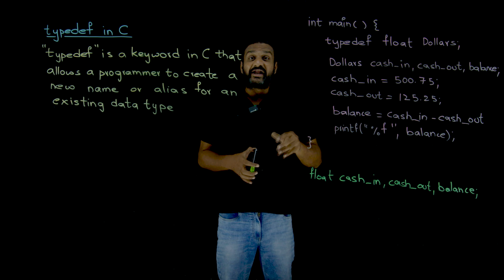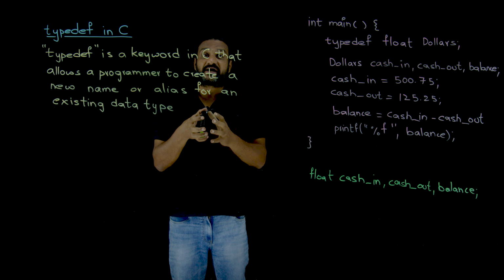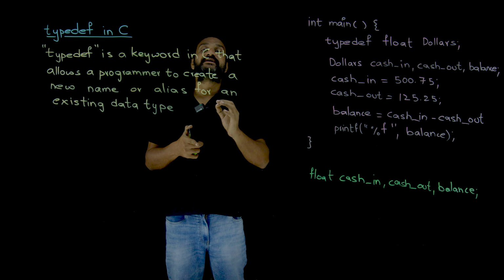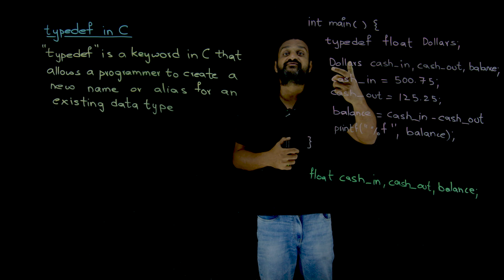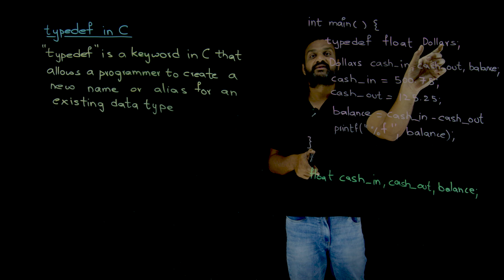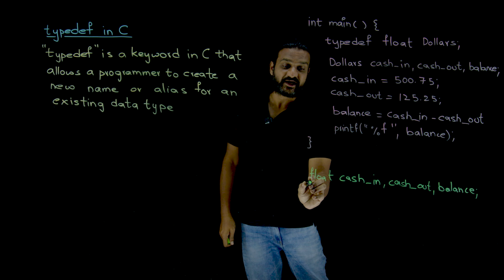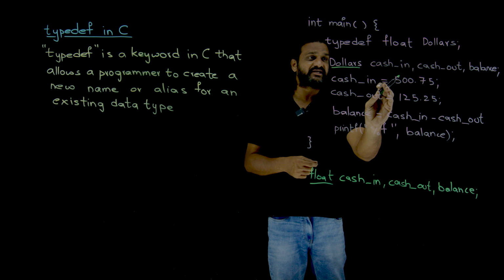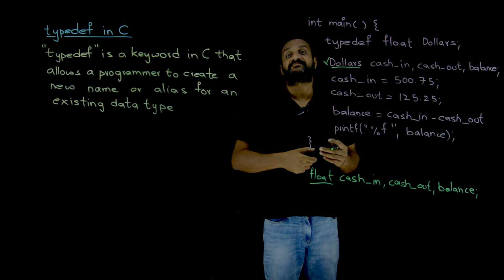typedef in C || C Programming || Lesson 82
In this class we will understand typedef in C.

Learn how to make your C code more readable and professional with the `typedef` keyword. In this C tutorial, we explain how to create a new name, or "alias," for an existing data type.

We'll use a simple, practical example (`typedef float Dollars;`) to demonstrate how `typedef` can make your variable declarations more meaningful and your code self-documenting. This is a fundamental concept for writing clean and portable C code.

IN THIS VIDEO, YOU WILL LEARN:
00:00 - What is `typedef`?
00:40 - The "Nickname" Analogy
01:05 - The #1 Benefit: Code Readability
01:35 - The Syntax: `typedef [existing_type] [new_name];`
02:15 - A Practical Example: `typedef float Dollars;`
02:50 - Comparing the Old vs. New Way